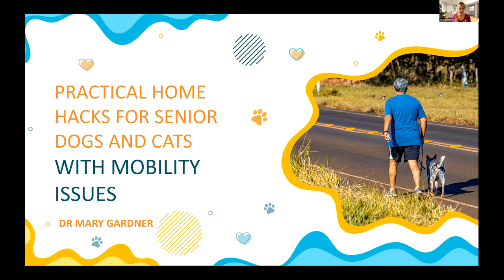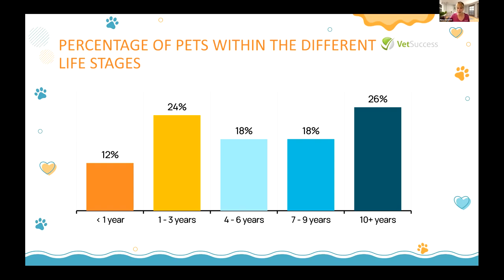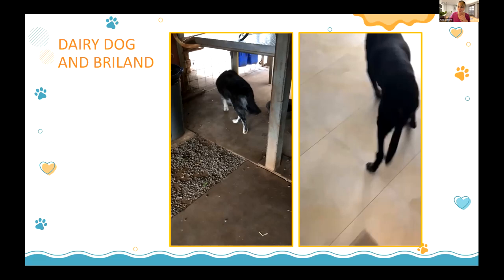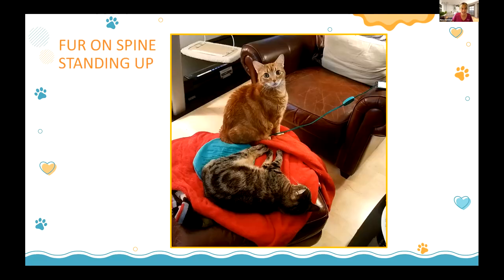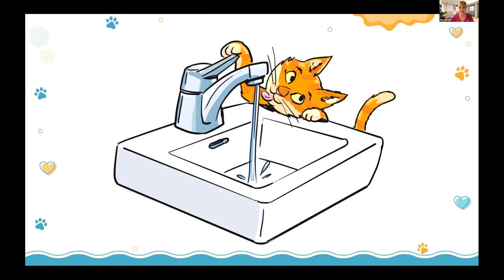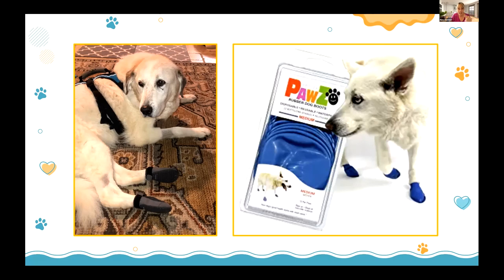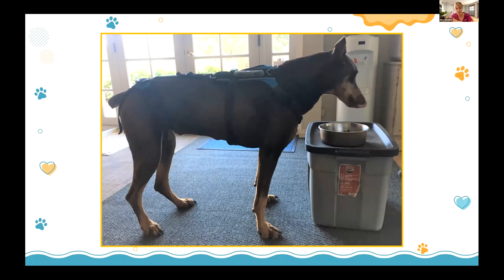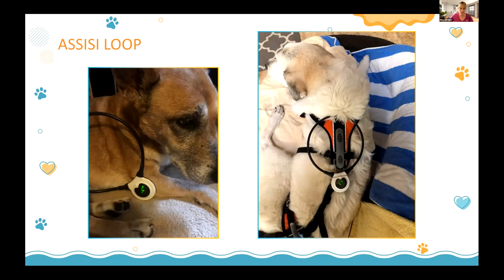Practical Home Hacks for Senior Dogs and Cats with Mobility Issues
Presented by Dr. Mary Gardner

FEATURED IN THIS WEBINAR: Assisi Loop therapy